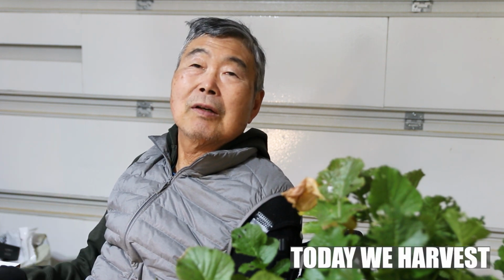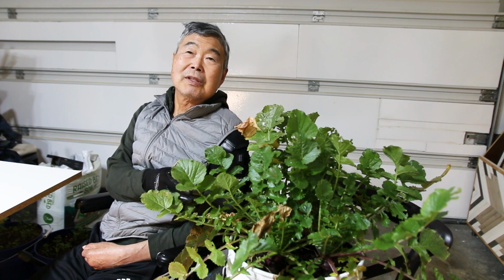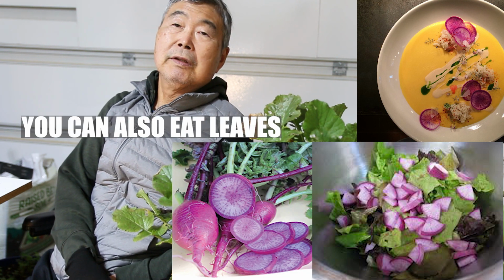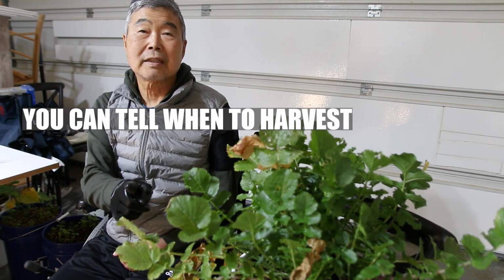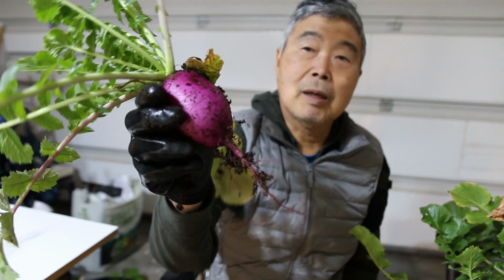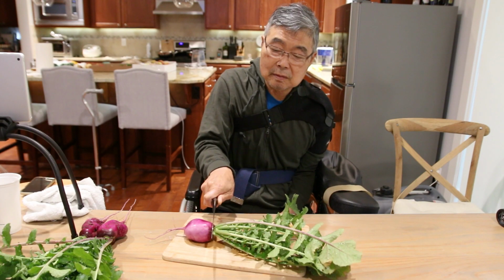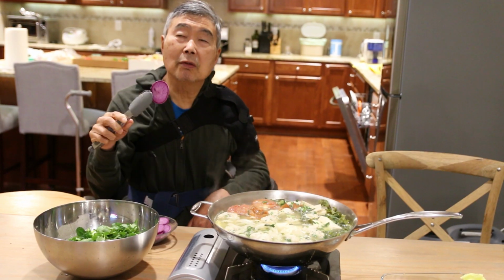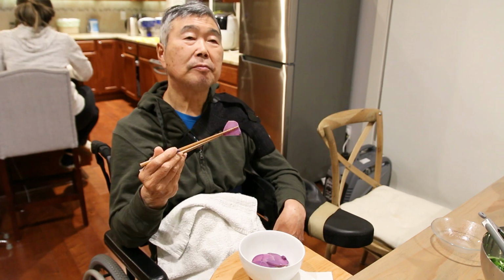Grow Bora King Daikon Radish | Harvest & Cooking Hot Pot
My name is Hiro and I am a Stroke Survivor that loves Gardening and Growing Vegetables. In this video we are growing Bora King Daikon Radishes in a 5 gallon bucket. We also ended up cooking the Bora King Radishes. Please follow along for tips and see my harvests. I really appreciate the support. Below are the supplies I used in this video:

--- Supplies ---
Bora King
Seed Mat
Garden Gloves
Food Scale
Garden Shears
Neem Oil

--- Funny Hats ---
Head Massage
Poop Emoji
Laughing Emoji
T-Rex Green

--- My Stroke Equipment & Supplies ---
- Quad Cane
- Single Cane
- Knee Brace
- Shoulder Brace
- Ankle Brace
- Tens Electrical Stimulation
- Pill Box
- Positive Water
- Vitamin C

🎵 Track Info:

Title: Fluffy by Smith The Mister